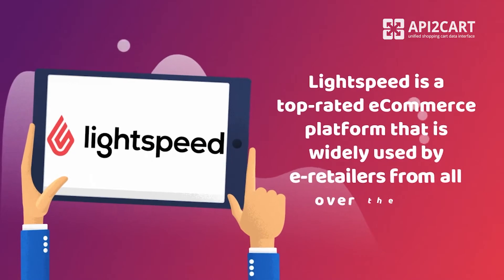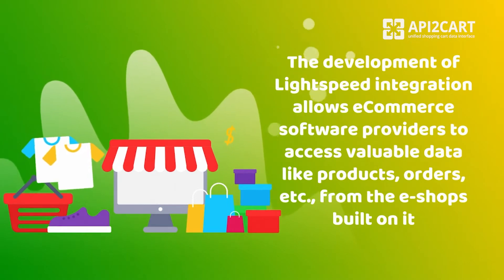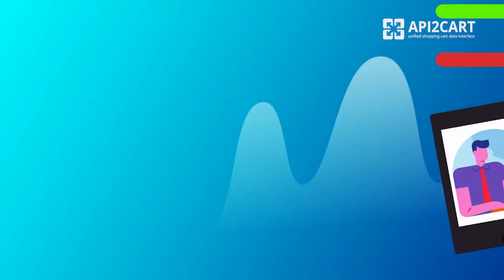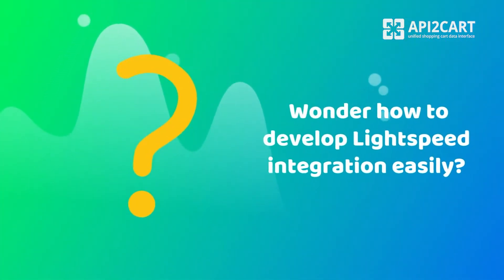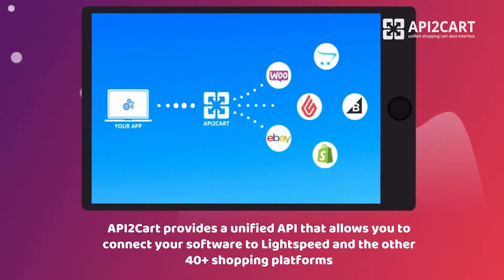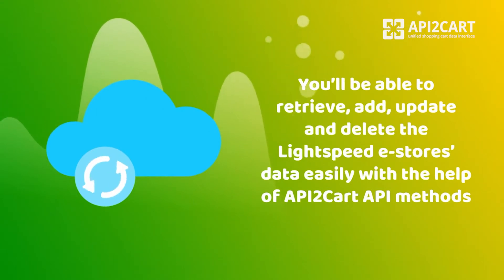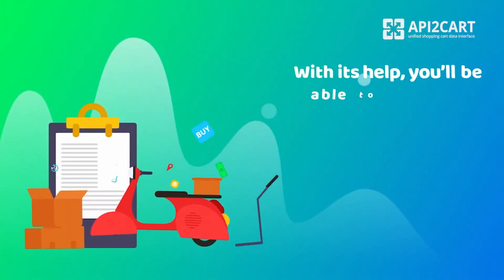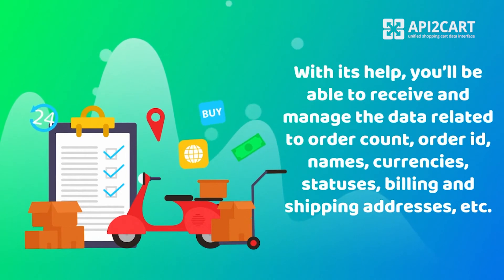Lightspeed Integration: Develop It Easily and Fast | API2Cart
The development of Lightspeed integration allows eCommerce software providers to access valuable data like products, orders, etc., from the e-shops built on it.

One of the easiest ways to connect to Lightspeed is to use API2Cart. API2Cart provides a unified API that allows you to integrate your software to Lightspeed and the other 60+ eCommerce platforms and marketplaces, including Shopify, Magento, WooCommerce. Etsy, Wix, PrestaShop, and others, at once.

You’ll be able to retrieve, add, update, and delete the Lightspeed e-stores’ data easily with the help of API2Cart API methods. Using the data from your clients' stores, you’ll be able to create and update product listings, sync inventory, change order statuses automatically, and many more.

You can try API2Cart for 14-days for free and see how it can help you with Lightspeed integration